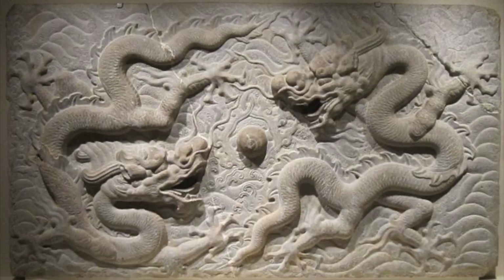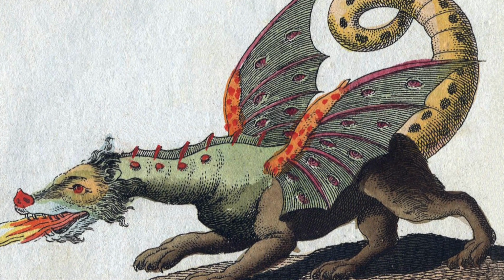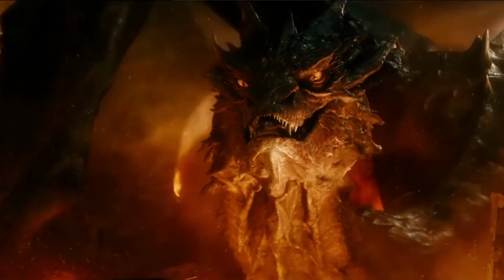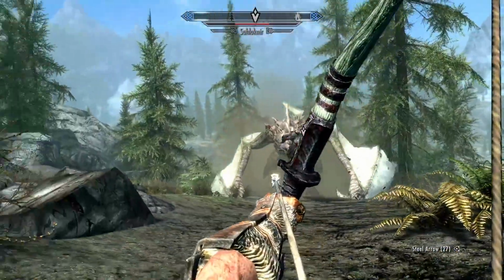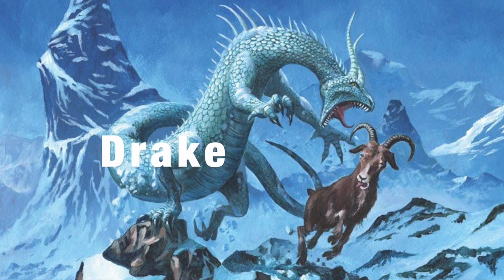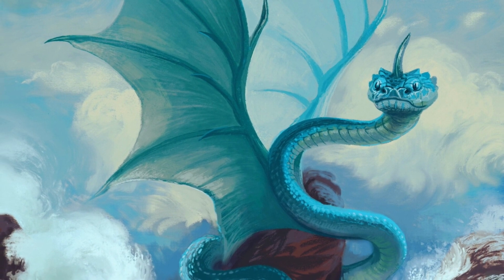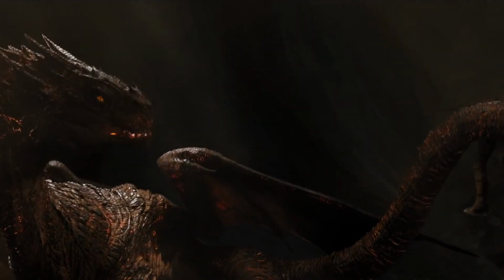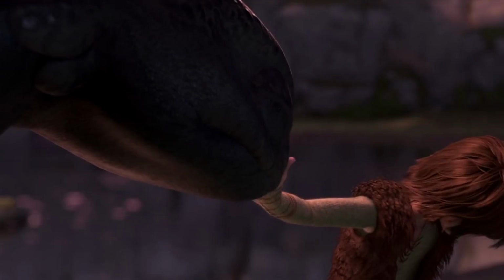Dragons | Types and Origin of Dragons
Let's discuss dragons. What's the difference between a dragon and a wyvern? Where did dragons originate?

IAYTD (I Am Your Target Demographic) is a place for educational videos on a variety of topics, ranging from comics and entertainment to things like religion and literature. You might be looking to differentiate the term 'religion' from 'cult,' or maybe you're trying to prepare for the next season of The Witcher, we've got you covered.